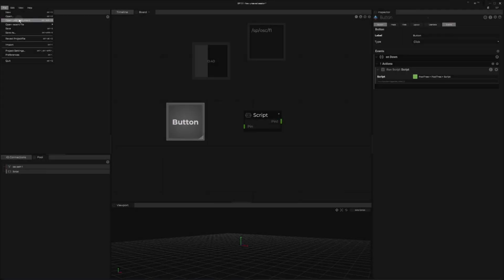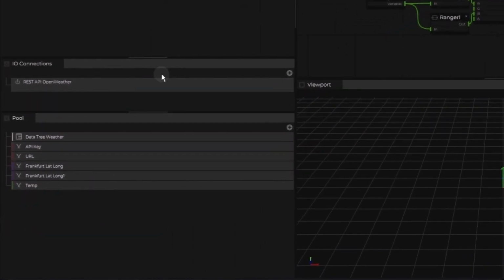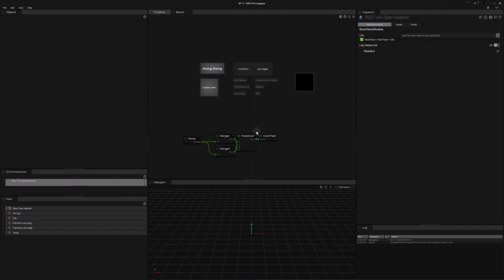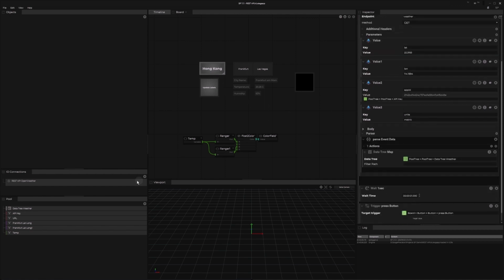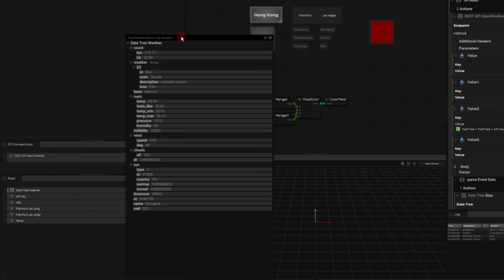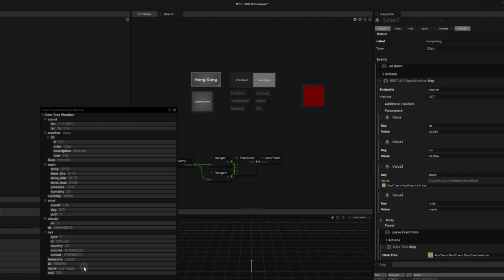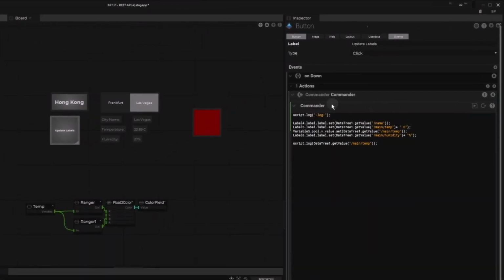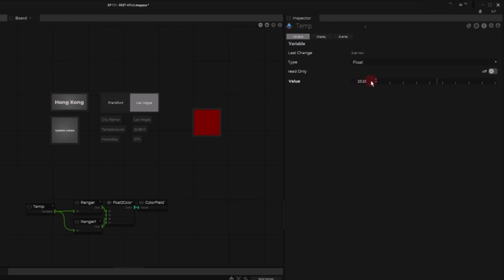SP Intro 5 - Advanced Board Features & Data Integrations